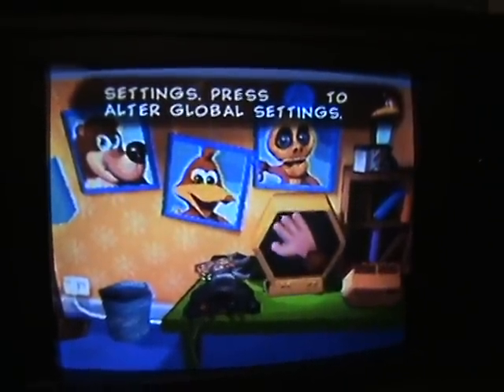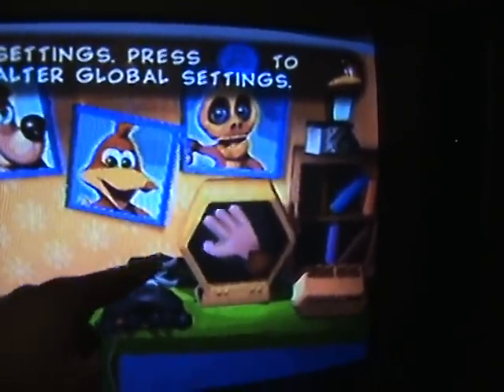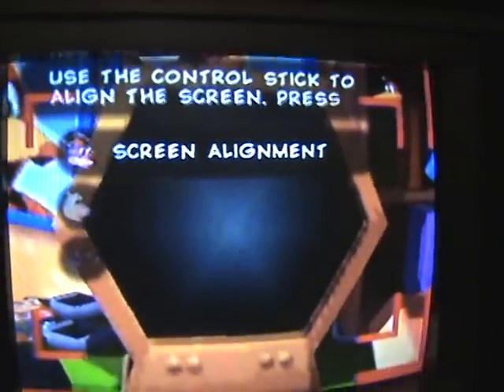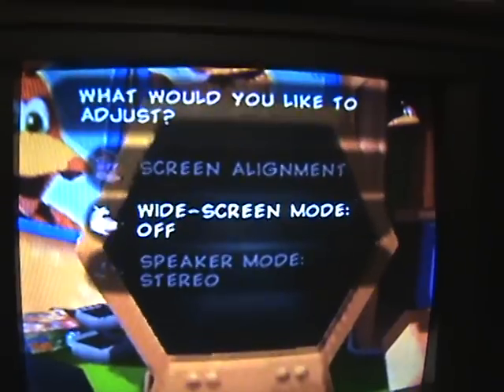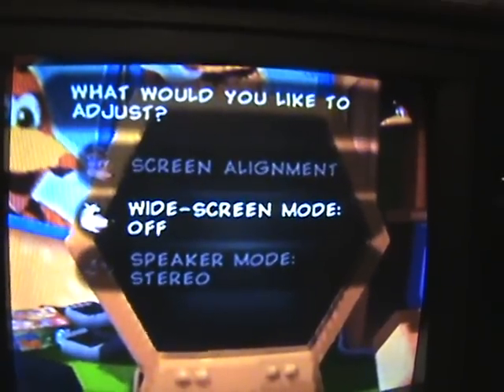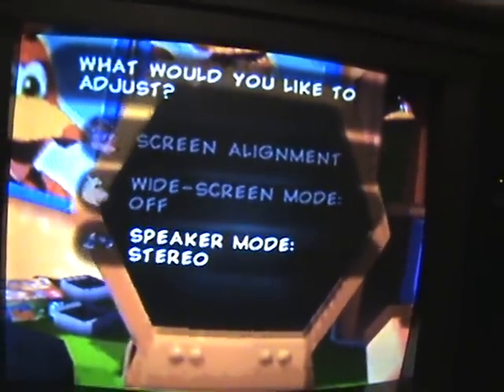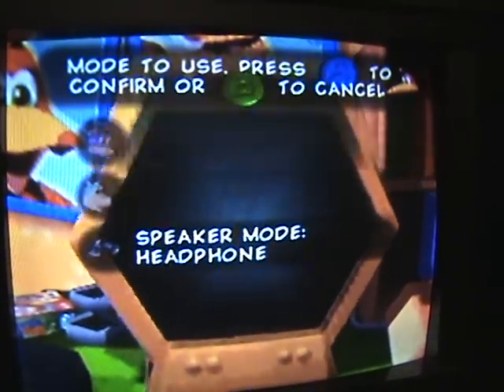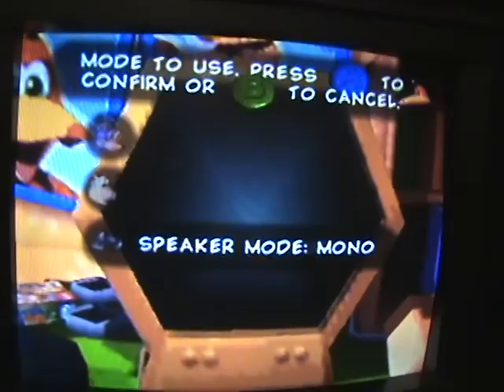Banjo-Tooie: How to change the game settings.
Here is my instructions on how to adjust the game settings on Banjo-Tooie so if you have any questions, please don't hestitate to ask.

WARNING: Hateful and stupid comments will be rejected and deleted!